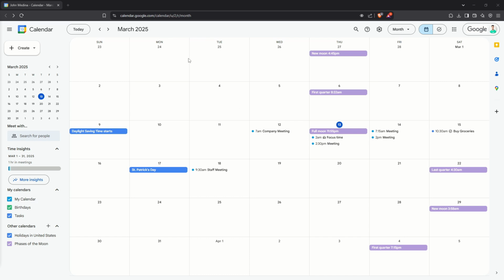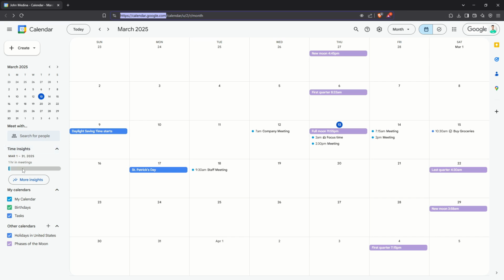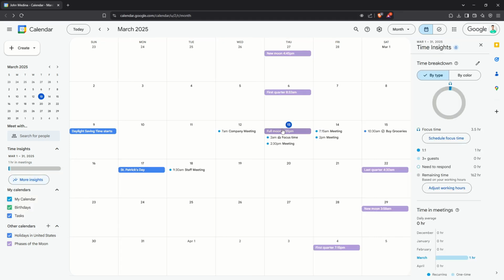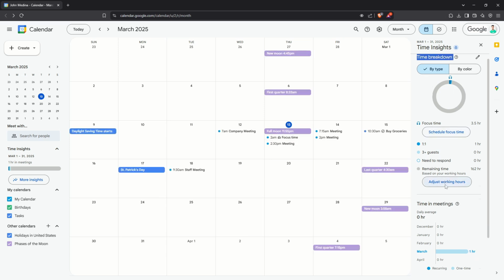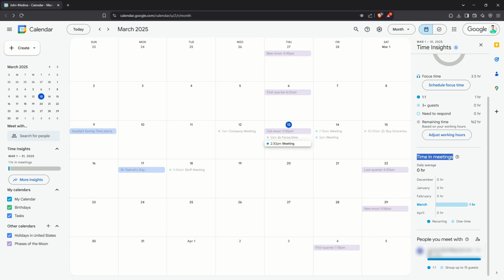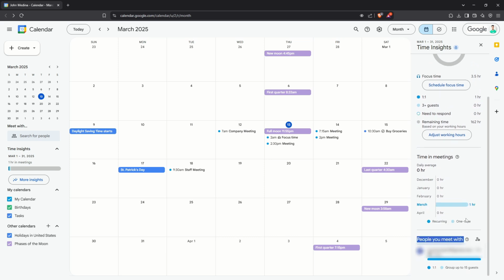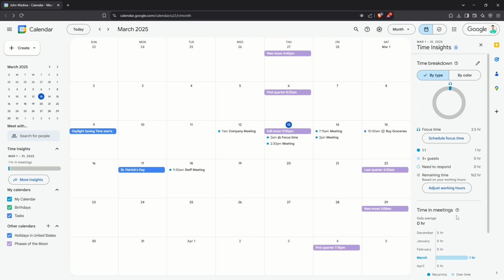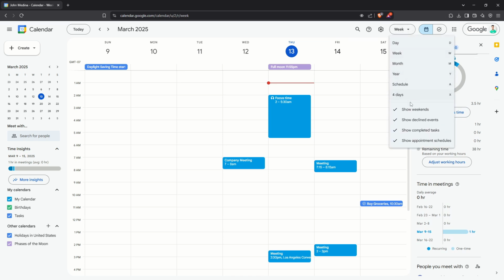How to See Time Analysis Reports in Google Calendar [2025 Full Guide]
In today's video we will show you how to use google sheets,how to create a work schedule in excel,google sheets tutorial,data analysis google sheets,google calendar,how to add google sheets formula,sync google sheets with google calendar,how to use google sheets for beginners,google sheets,task management in google sheets,excel for analysts,how to open youtube channel in 2024,how to get more subscribers in tamil,how to calculate hours worked in excel,how to,google sheets tips